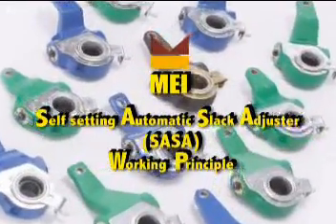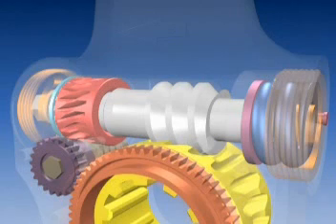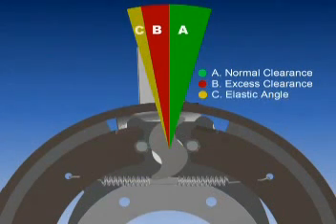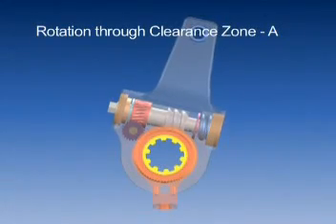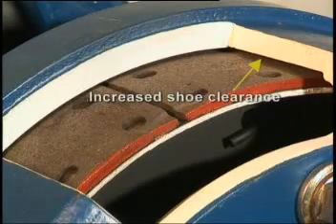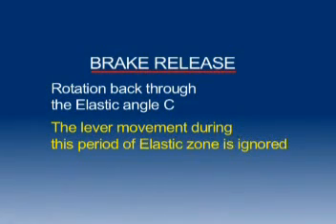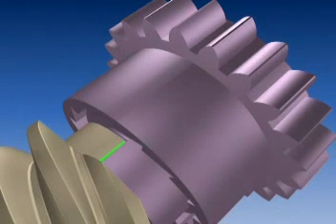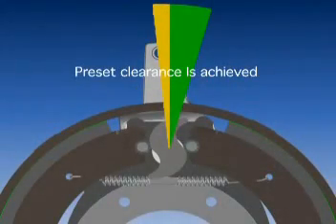Slack Adjuster Working Principle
Self Setting Automatic Slack Adjuster (SASA) Working Principal